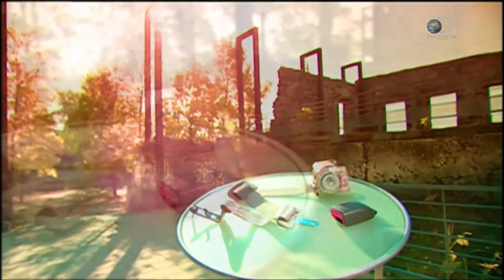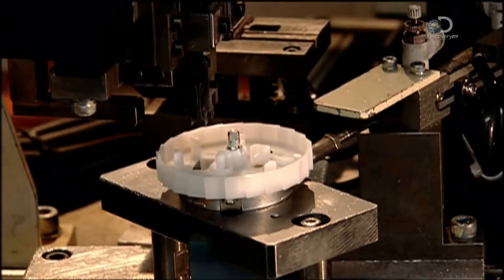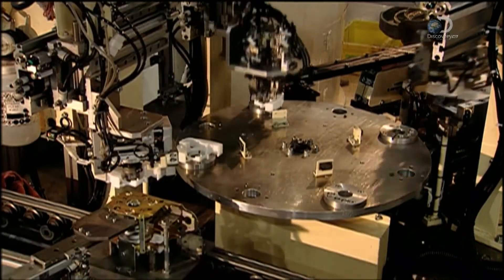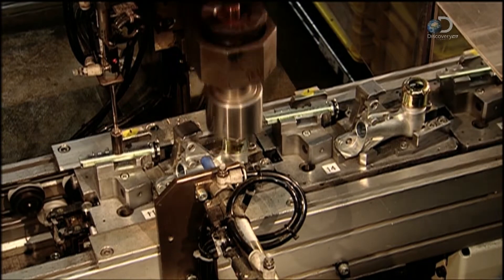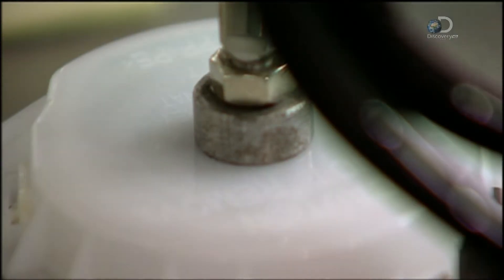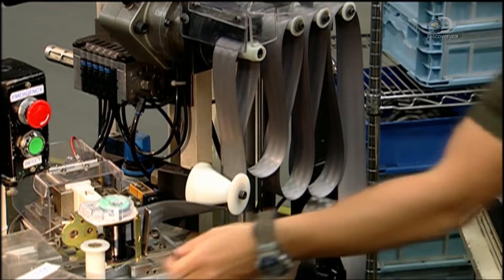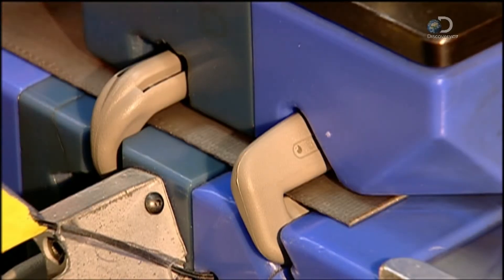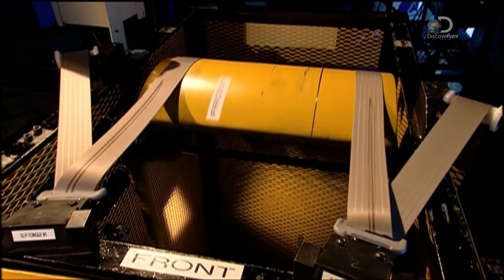How It's Made Seatbelts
In this video you will learn the manufacturing process Seatbelts

A seat belt (also known as a safety belt, or spelled seatbelt) is a vehicle safety device designed to secure the driver or a passenger of a vehicle against harmful movement that may result during a collision or a sudden stop. A seat belt reduces the likelihood of death or serious injury in a traffic collision by reducing the force of secondary impacts with interior strike hazards, by keeping occupants positioned correctly for maximum effectiveness of the airbag (if equipped), and by preventing occupants being ejected from the vehicle in a crash or if the vehicle rolls over.

When in motion, the driver and passengers are traveling at the same speed as the vehicle. If the vehicle suddenly stops or crashes, the occupants continue at the same speed the vehicle was going before it stopped. A seatbelt applies an opposing force to the driver and passengers to prevent them from falling out or making contact with the interior of the car (especially preventing contact with, or going through, the windshield). Seatbelts are considered primary restraint systems (PRSs), because of their vital role in occupant safety.